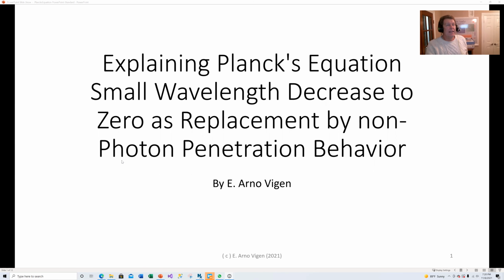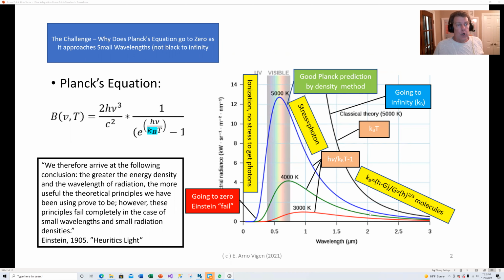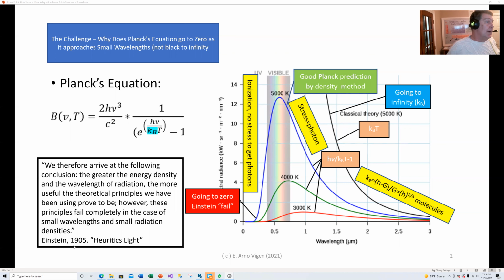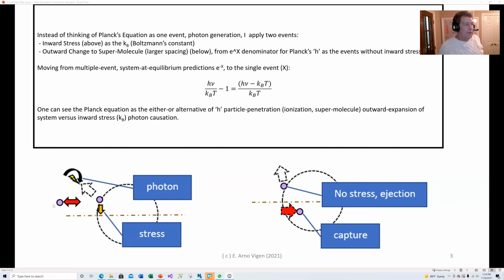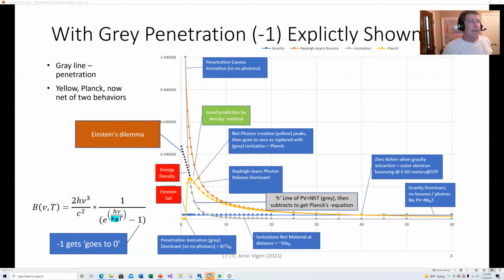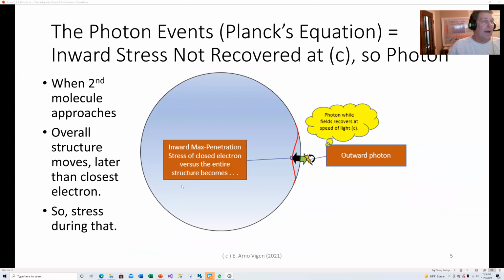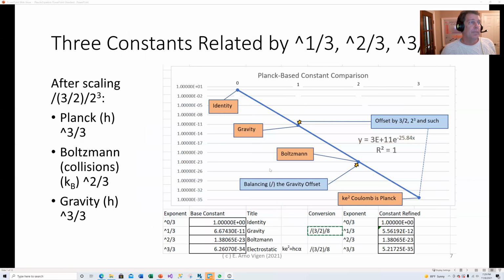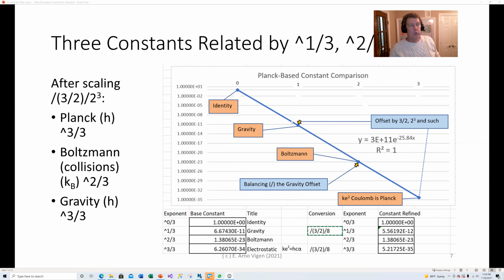TXAPS-2021 T.00005 Teaching Planck's Equation As Two Events - Collisions and Non-Photon-Penetration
Understanding Planck's Equation starts with understanding three segments:
1) The energy of approaching molecules in collisions if it always generated a photon.  That is Boltzmann's constant (kB)
2) The reduction of that as-if all energy by those whole, the '-1' in Planck's Equations and molecule collisions that fully penetrate, so instead of an inward stress that generates a photon, there is none.  The super-molecule created grows slightly which is not a inward, photon-generating stress.
3) The net of those then is the Planck's Equations as the kB factor reduced by the h factor.
Amazinging, the final step is the gravity is the cube root of Planck's constant G=(h)^(1/3).  And, Boltzman's constant is Planck's constant G=(h)^(1/3).
All of this is not covered in density theory as described by Einstein's "Heuristic Light" paper quote.